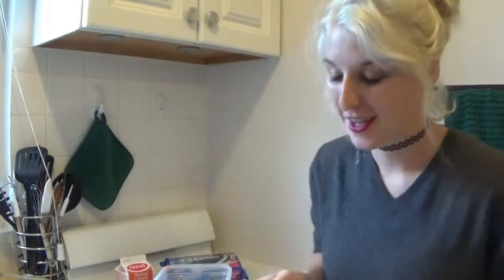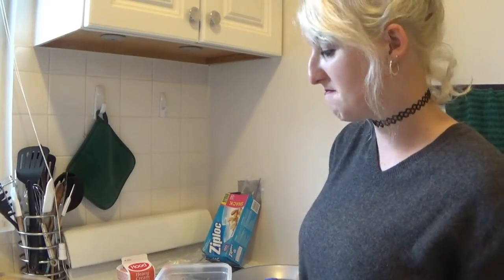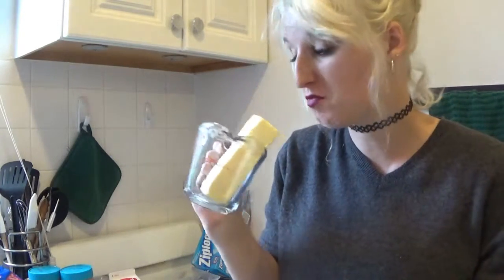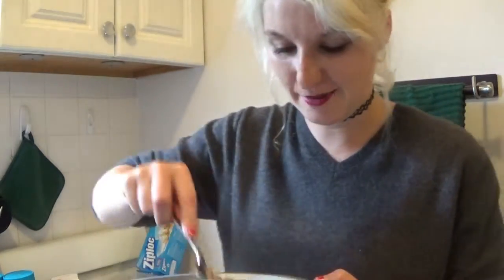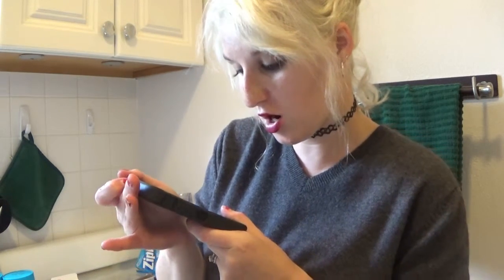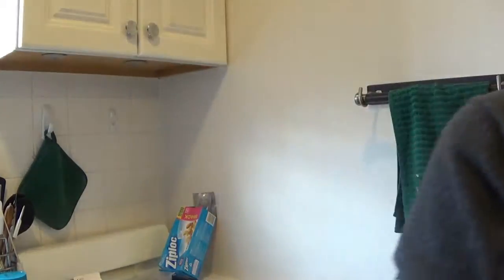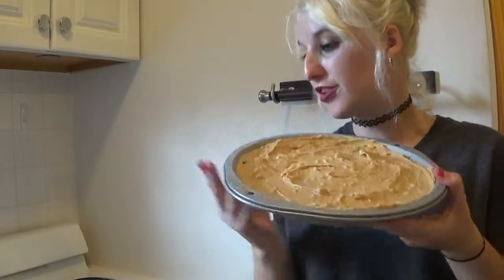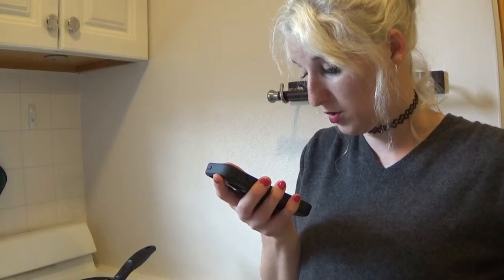Vlogmas Day 5- DIY Peanut Butter Chocolate Pie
Catch me for a second on Snapchat
Jessii2007

Oh Hey, I'm Selling Stuff !

more stuff for sale - etsy shop